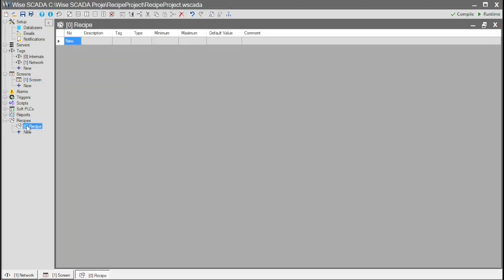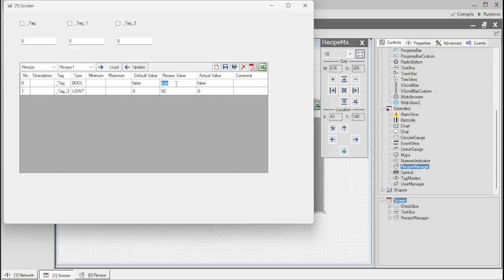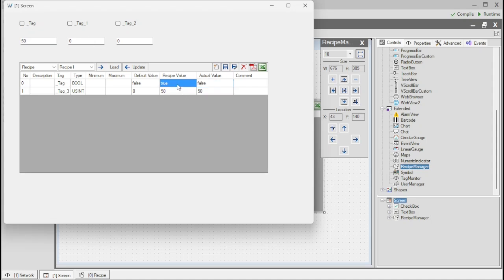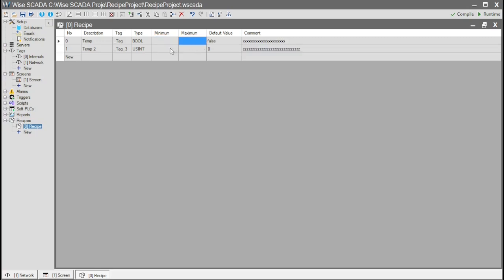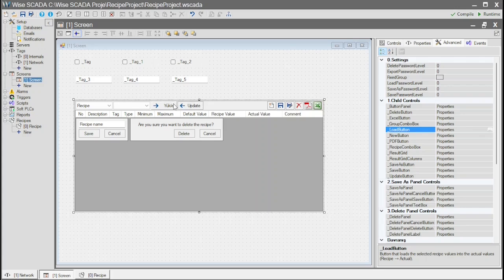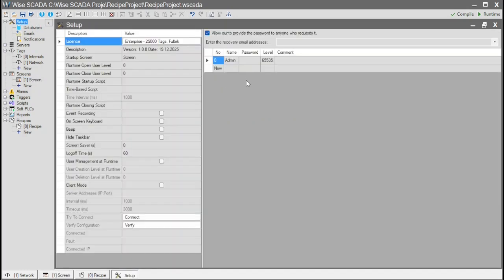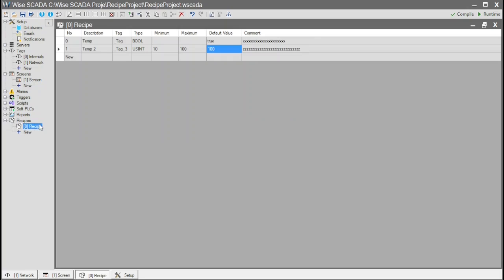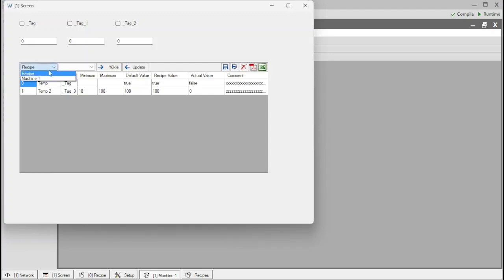Wise SCADA Tutorial #8 | Recipe Management & Runtime Usage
This Wise SCADA training video includes multiple audio tracks.
You can select your preferred language by clicking the Settings (⚙️) icon and choosing “Audio Track”.

In this episode of the Wise SCADA training series, we focus on Recipe Management, a key feature widely used in industrial automation projects.

In this lesson, you will learn how to create, edit, and manage different recipes for various production scenarios, as well as how to save recipes (Save / Save As) and apply them during Runtime through operator screens.

Recipe management allows process parameters to be changed quickly, safely, and consistently, minimizing operator errors and ensuring standardized production. We also demonstrate how to track the active recipe within the system and how recipe changes are reflected in the running process.

This video serves as a practical guide for SCADA projects that require product-based production, setpoint management, and flexible yet controlled process operation.

✅ Recipe Concept - What recipes are and why they are used
✅ Creating & Editing Recipes - Managing process parameters within recipes
✅ Save / Save As Logic - Creating new recipes from existing ones
✅ Runtime Recipe Selection - Changing the active recipe from operator panels
✅ Process Integration - Applying recipe values to system tags

⏱️ Chapters
00:00 – Introduction & Recipe Concept
00:28 – Overview of the Recipe Management Screen
01:05 – Creating a New Recipe
01:48 – Editing Recipe Parameters
02:42 – Saving a Recipe (Save)
03:10 – Creating a New Recipe Using Save As
03:52 – Switching Between Existing Recipes
04:30 – Selecting the Active Recipe
05:12 – Using Recipes in Runtime
06:05 – Applying Recipe Values to Tags
07:10 – Process Behavior After Recipe Change
08:05 – Preventing Operator Errors & Best Practices
09:10 – Summary & Closing